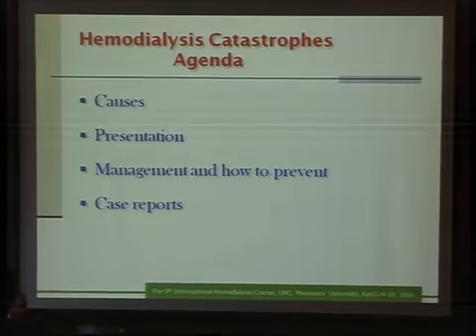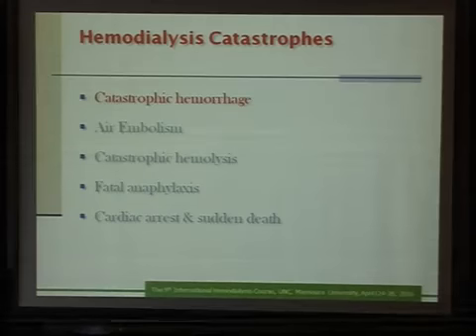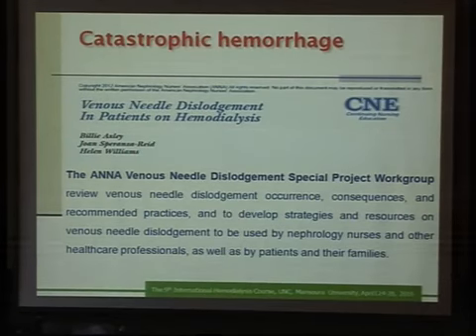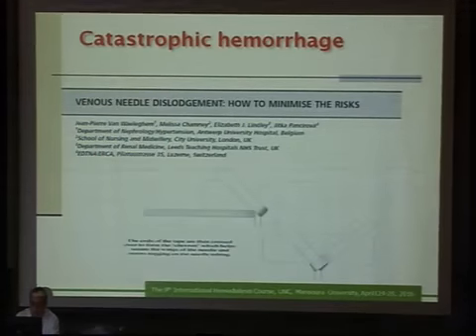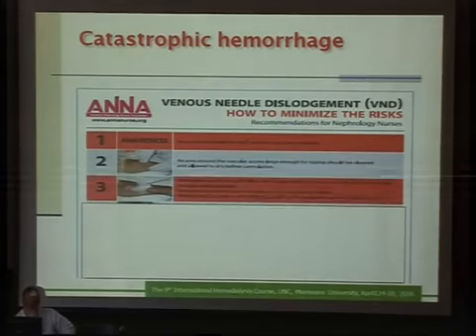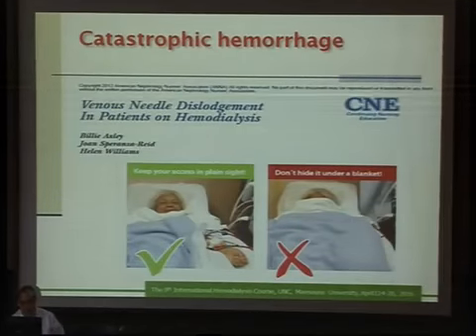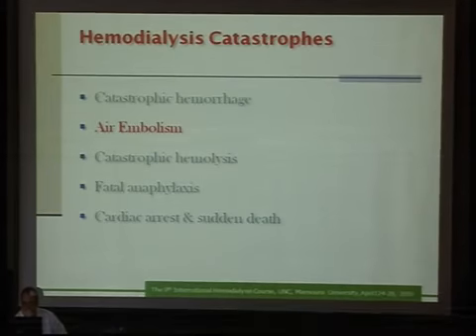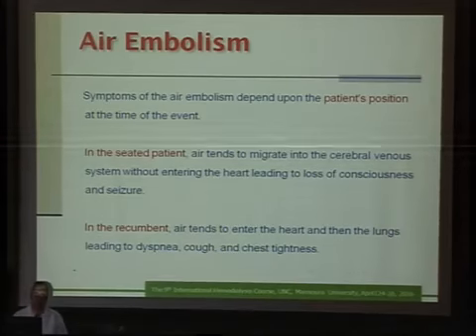UNC VIDEOS Hemodialysis Catastrophes Prof/ Ayman F. Refaie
Urology Nephrology Center Mansoura University | UNC - EGYPT
one of the first and largest medical and scientific centers in the Middle East specialized in the treatment of kidney diseases, urology and kidney transplantation surgeries, Physicians from all over the world are heading to the UNC to learn about the new update in Urology and Nephrology fields